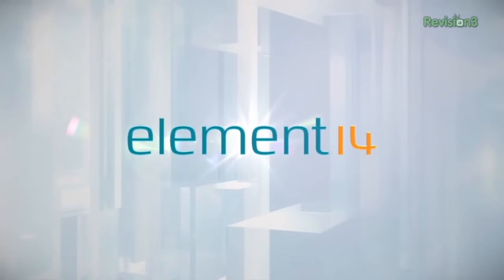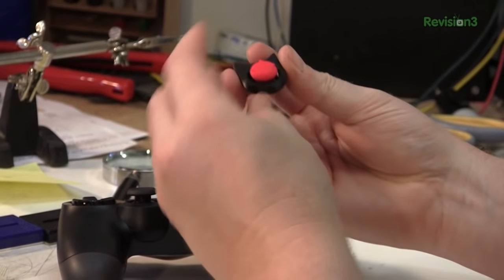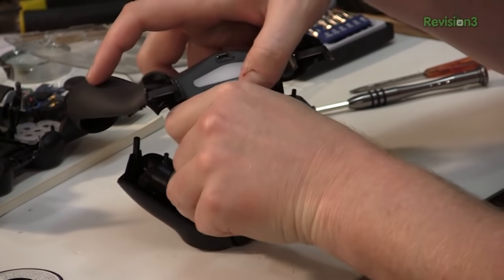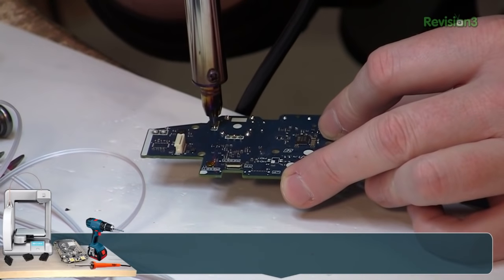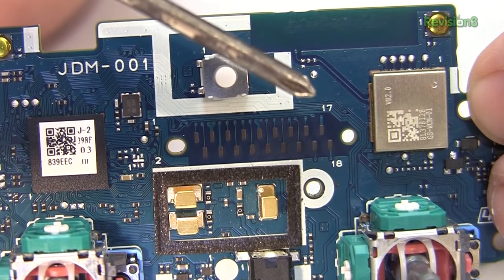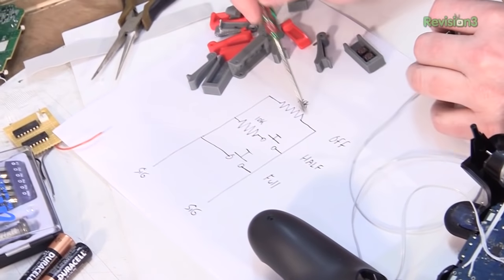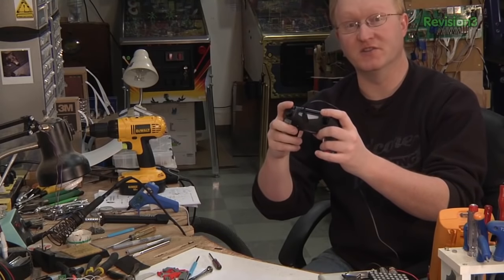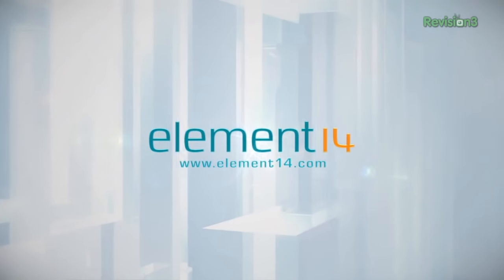Ben Hecks PS4 Accessibility Controller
Ben cracks open the PlayStation4 controller and hacks it for single-handed use. Over the years he's modded many controllers and with the release of new consoles, he's back at it. The PS4 controller presents some new challenges and Ben must devises ways to conquer them. With 3-D printed parts, fine soldering, and a good deal of creativity, Ben creates his newest accessibly controller.